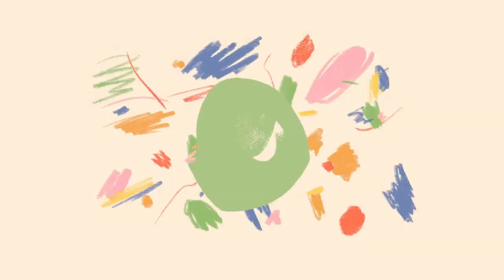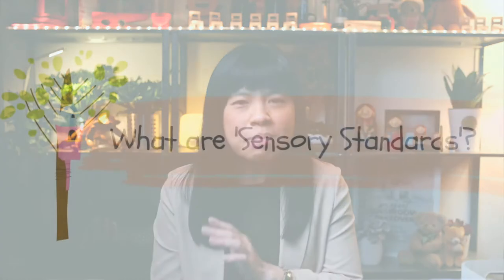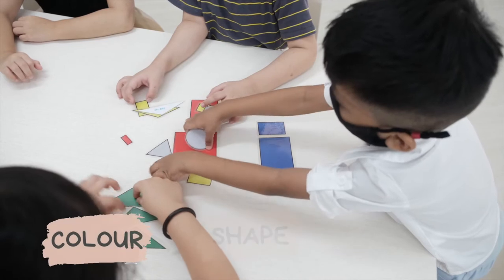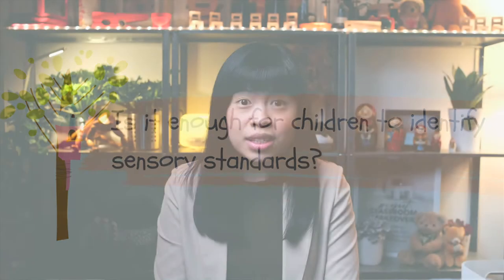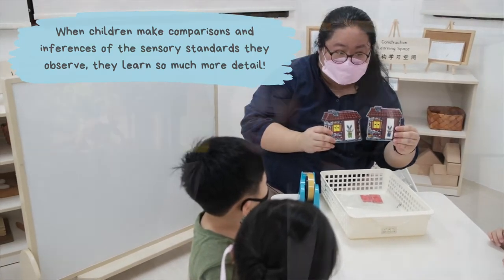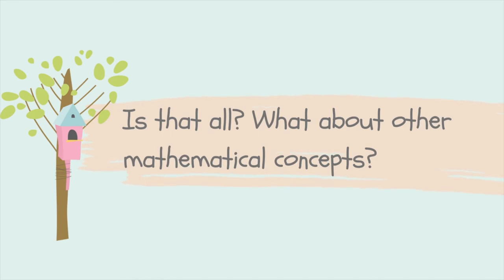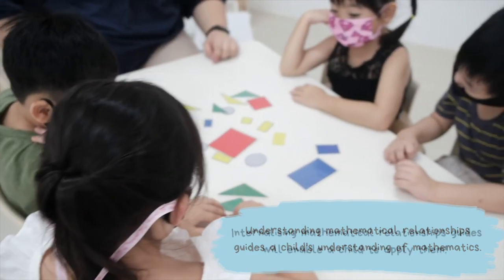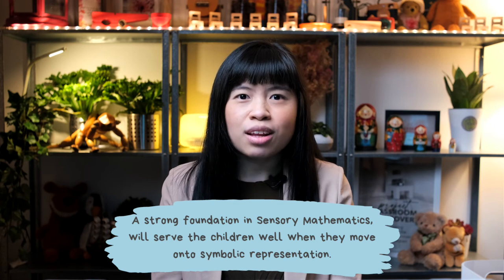Sensory Mathematics (a Key to Learning Module)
How we do begin to teach children mathematics? Is Sensory Math a new kind of mathematics? How does it benefit the children's learning and eventual mastery of mathematics?

If you are interested to find out more about the our Education Programme, please visit this

We would like to convey our thanks and appreciation to Anglican Preschool Services and Ms Cara Lee for partnering with us for the production of this video.